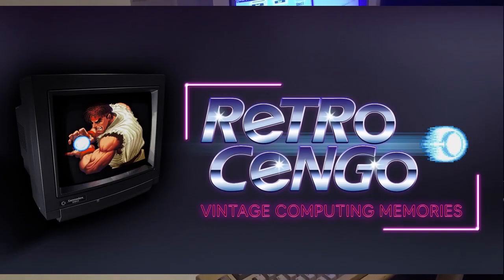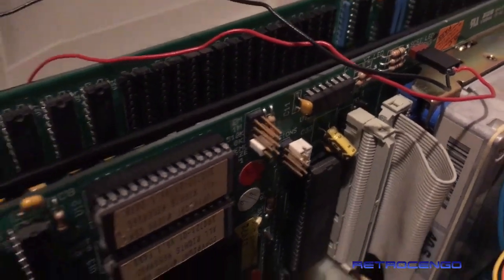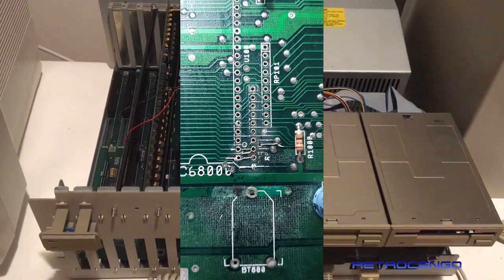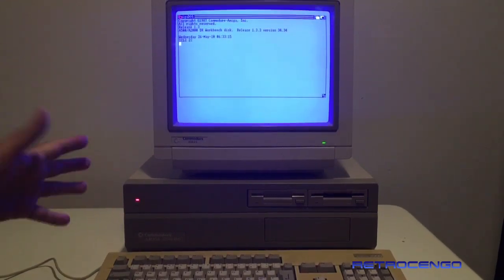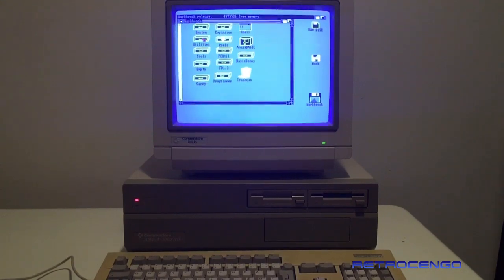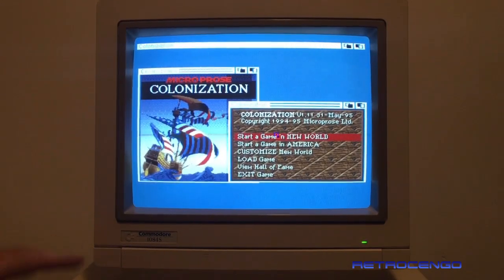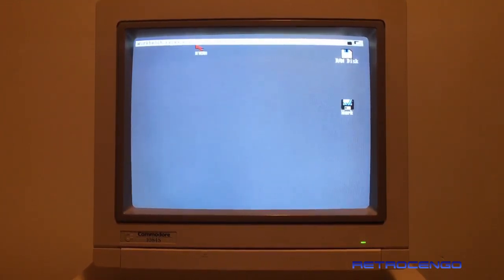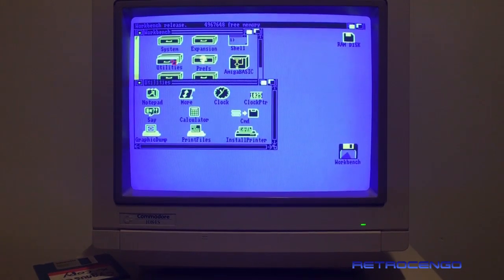Commodore AMIGA 2000 Inspection and Repair Part 2/2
Amiga 2000
Commodore Amiga 2000
A2000cpu.jpg
Type Personal computer
Release date March 1987; 32 years ago
Introductory price USD 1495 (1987)
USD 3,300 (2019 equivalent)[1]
Discontinued 1991
Operating system Amiga OS 1.2/1.3 or 2.0
CPU Motorola 68000 @ 7.16 MHz (NTSC) 7.09 MHz (PAL)
Memory 1 MB (9 MB maximum)
Predecessor Amiga 1000
Successor Amiga 3000
The Amiga 2000, or A2000, is a personal computer released by Commodore in March 1987.[2][3][4] It was introduced as a "big box" expandable variant of the Amiga 1000 but quickly redesigned to share most of its electronic components with the contemporary Amiga 500 for cost reduction. Expansion capabilities include two 3.5" drive bays (one of which is used by the included floppy drive) and one 5.25" bay that can be used by a 5.25" floppy drive (for IBM PC compatibility), a hard drive, or CD-ROM once they became available.

The Amiga 2000 is the first Amiga model that allows expansion cards to be added internally. SCSI host adapters, memory cards, CPU cards, network cards, graphics cards, serial port cards, and PC compatibility cards were available, and multiple expansions can be used simultaneously without requiring an expansion cage like the Amiga 1000 does. Not only does the Amiga 2000 include five Zorro II card slots, the motherboard also has four PC ISA slots, two of which are inline with Zorro II slots for use with the A2088 bridgeboard, which adds IBM PC XT compatibility to the A2000.

The Amiga 2000 was the most versatile and expandable Amiga computer until the Amiga 3000 was introduced three years later.
Features

Inside of the Amiga 2000 (hardware revision 6.2). The third and fourth slots from the left are bridge slots, with Zorro II connectors inline with ISA connectors.
Aimed at the high-end market, the original Europe-only model adds a Zorro II backplane, implemented in programmable logic, to the custom Amiga chipset used in the Amiga 1000. Later improved models have redesigned hardware using the more highly integrated A500 chipset, with the addition of a gate-array called "Buster", which integrates the Zorro subsystem.[5] This also enables hand-off of the system control to a coprocessor slot device, and implements the full video slot for add-on video devices.

Like the earlier model, the Amiga 1000, and most IBM PC compatibles of the era, but unlike the Amiga 500, the A2000 comes in a desktop case with a separate keyboard. The case is taller than the A1000 to accommodate expansion cards, two 3.5" and one 5.25" drive bays. The A2000's case lacks the "keyboard garage" of the Amiga 1000 but has space for five Zorro II expansion slots, two 16-bit and two 8-bit ISA slots, a CPU upgrade slot and a video slot. Unlike the A1000, the A2000's motherboard includes a battery-backed real-time clock.[6]

The Amiga 2000 offers graphics capabilities exceeded among its contemporaries only by the Macintosh II, which sold for about twice the price of a comparably-outfitted Amiga 2000 additionally equipped with the IBM PC Compatible bridgeboard and 5.25" floppy disk drive (which was important for real-world interoperability at this time).[7] Also like the A1000, the A2000 was sold only by specialty computer dealers. It was originally announced at a price of 1495 USD[1]

The A2000 was largely succeeded by the Amiga 3000 in 1990[citation needed]. The 3000 features fewer options for internal expansion than the 2000 models, so Commodore supplemented the Amiga 3000 with the Amiga 3000T in 1991.